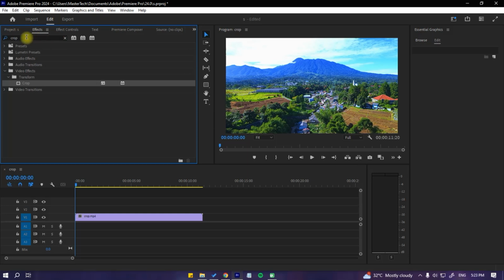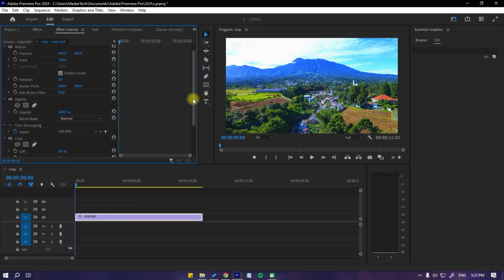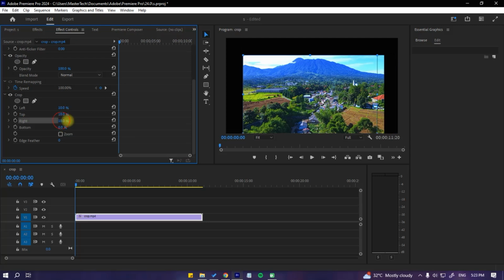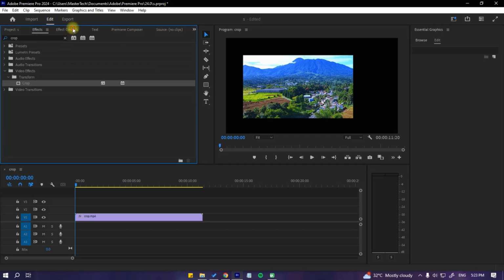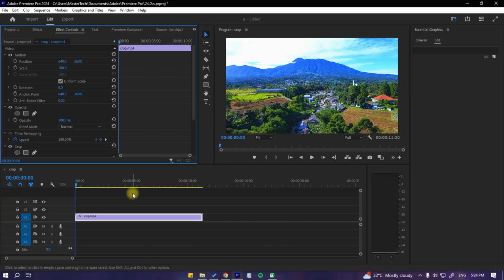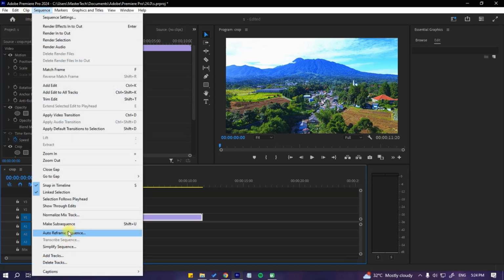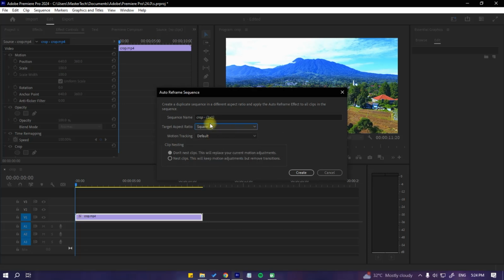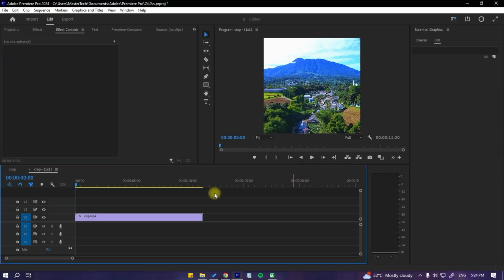How To Crop Video in Adobe Premiere Pro | Video Cropping and Video Editing in Premiere Pro: Tutorial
Learn the complete process of cropping video in Adobe Premiere Pro with this full, step-by-step tutorial. Discover how to use the Crop effect, adjust framing, and refine composition to achieve the perfect visual balance for any project. This detailed guide covers essential tools, aspect ratio adjustments, and creative cropping techniques that enhance storytelling, focus attention, and improve overall video presentation.

Optimize your editing workflow by mastering precise cropping controls, zoom effects, and framing adjustments directly inside Adobe Premiere Pro. Perfect for content creators, filmmakers, and editors, this tutorial helps you create clean, professional-looking videos that fit any platform — from YouTube to social media and beyond.

Leave a comment below to share what other Adobe Premiere Pro or video editing topics you’d like to see next — your ideas help guide future content and support the creative editing community.